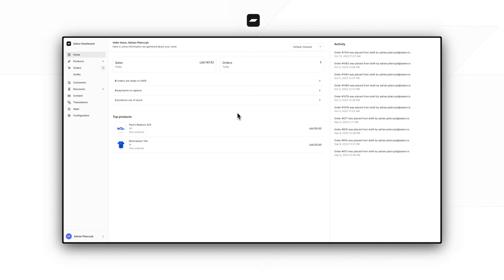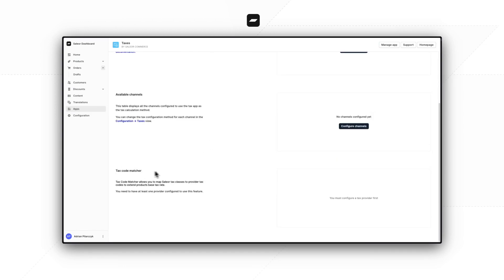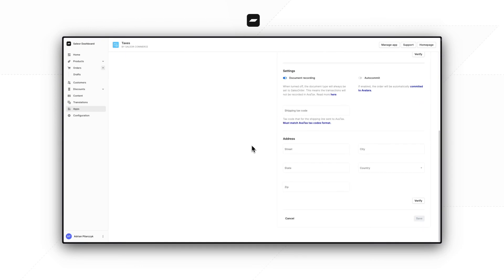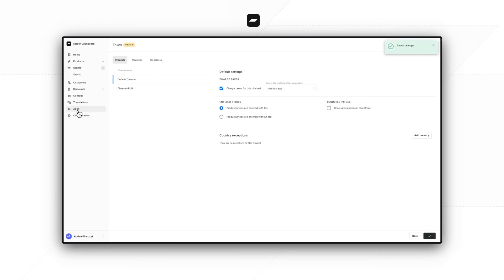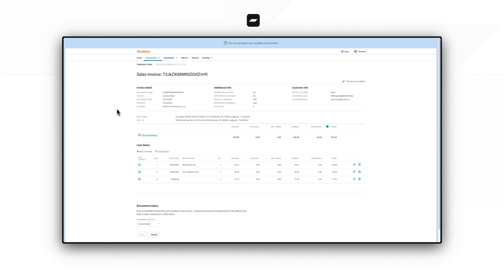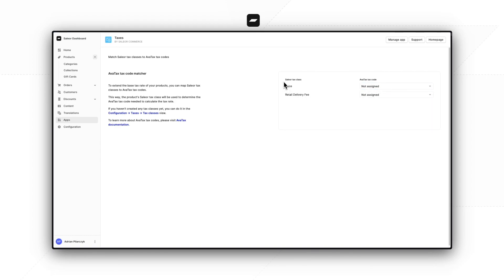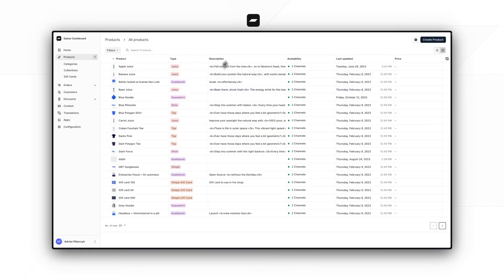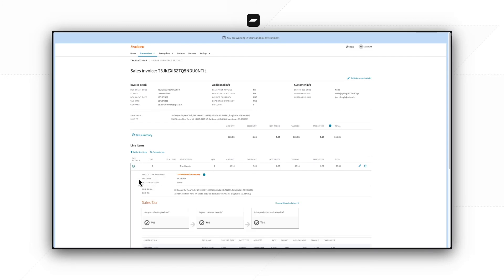Saleor Taxes App Walkthrough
Saleor allows delegating the tax calculation to external services. The video provides a step-by-step guide on using the Saleor Taxes App that integrates with two leading tax services: TaxJar and Avalara AvaTax.

0:00 - 0:38 - Installing the app
0:38 - 1:23 - Configuration UI overview
1:23 - 3:16 - Creating AvaTax configuration
3:16 - 4:16 - Configuring a channel
4:16 - 5:50 - Testing tax calculations
5:50 - 9:19 - Configuring tax code matcher